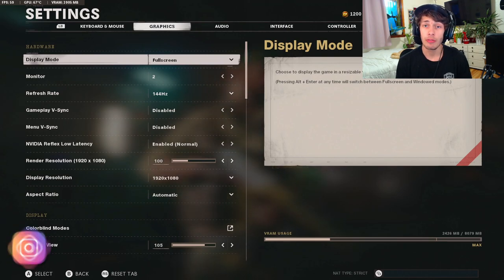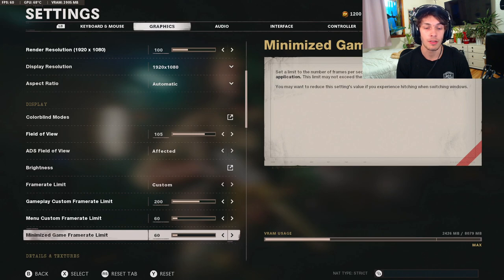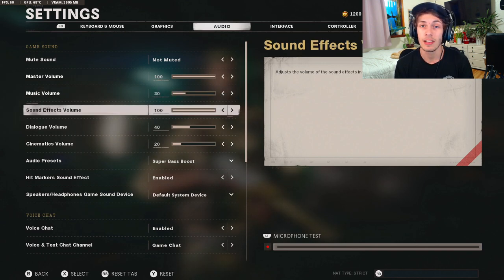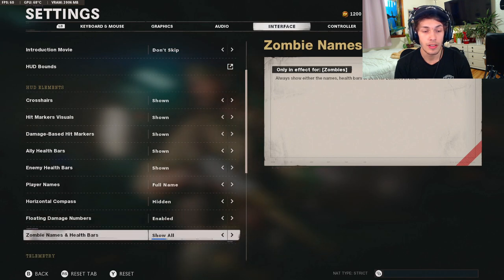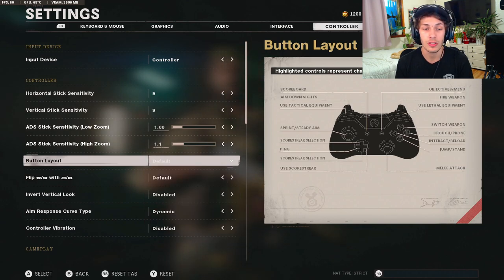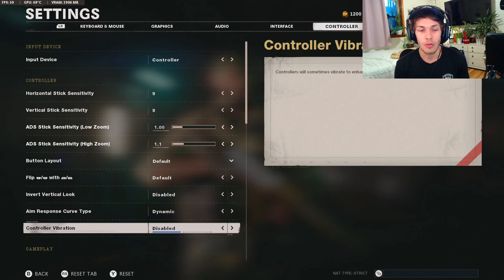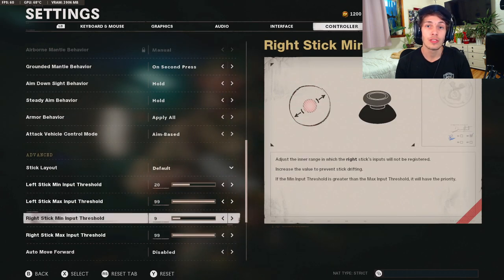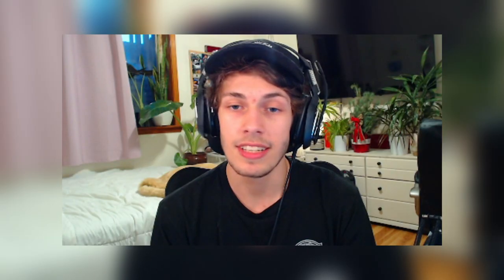BEST CONTROLLER SENSITIVITY in BLACK OPS COLD WAR! IMPROVE AIM! SEASON 1 BEST SETTINGS for COLD WAR!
BEST CONTROLLER SENSITIVITY in BLACK OPS COLD WAR! IMPROVE AIM! SEASON 1 BEST SETTINGS for COLD WAR! Call of Duty

This channel consists of Call of Duty Tips and Tricks, Best Class Setups, Tutorials, and everything else that will help you improve your Call of Duty Skill! This is the place where you can party up with me, meet new people, or just have a conversation with me!

If You Want to grow on YouTube, Download TubeBuddy! (you have to pay a very small monthly fee for it but if you want to grow on YouTube this is a key factor)

TimeStamps,

My Gaming Equipment and Recording Devices

▶ Elgato Capture Card
▶ Elgato Chat Link Cable
▶ Logitech C922 Pro USB Webcam
▶ Astro A40 Tr w/ Mixamp Pro Tr
▶ Microsoft Surface Laptop 3 – 13.5" Touch-Screen